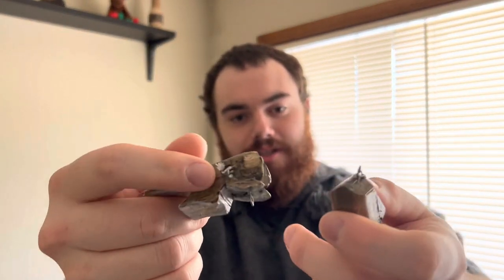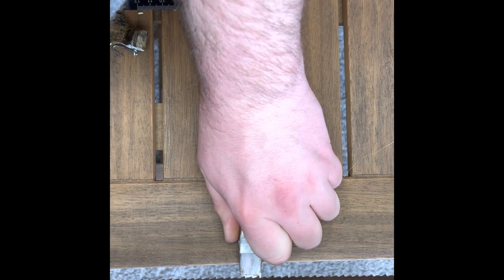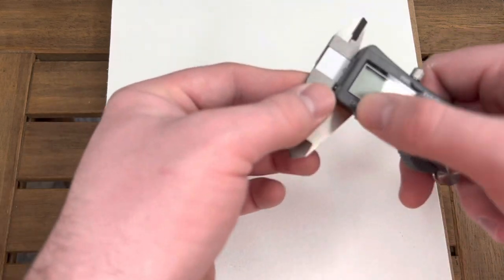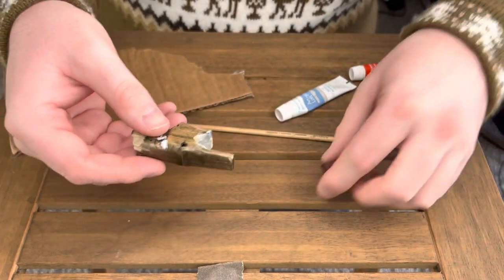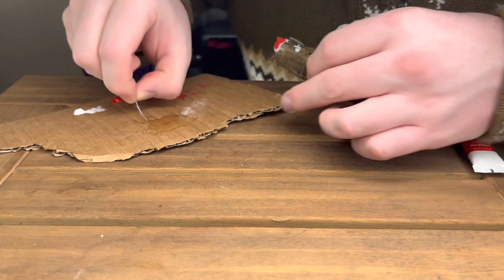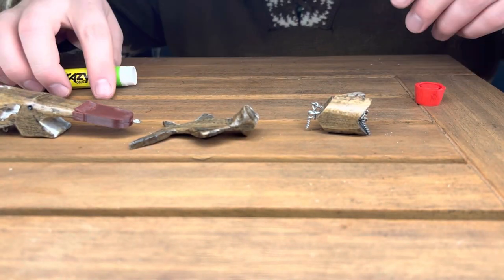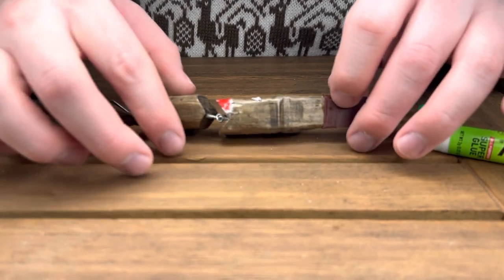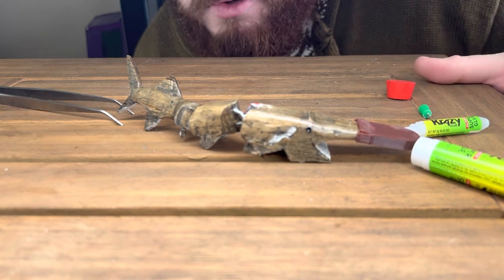Fixing a lure. Unconventionally.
I finished my first attempt at a jointed swim bait. Boy howdy did it turn out awful. I just hope I am a better fisherman, than I am a bait maker. I am not showing anyone how to make a paddlefish lure, but with the help of a 3D printer, I can show you how to make it worse.